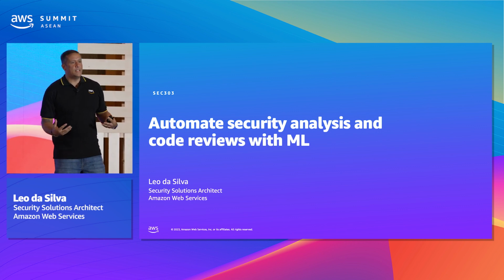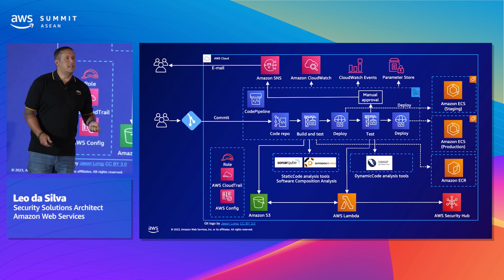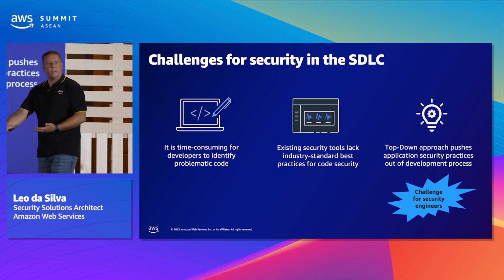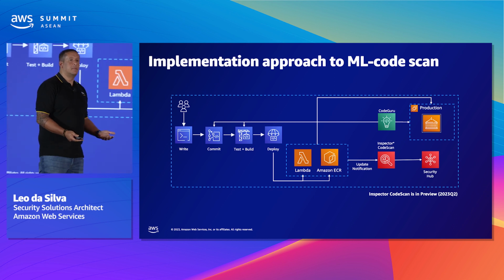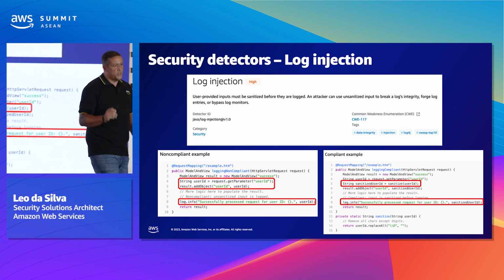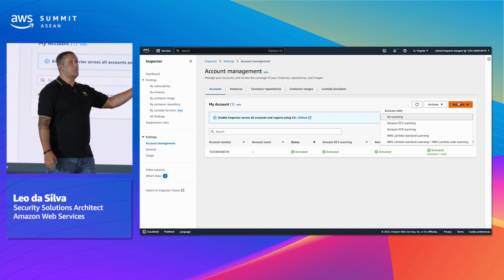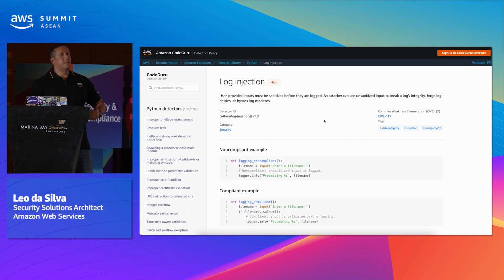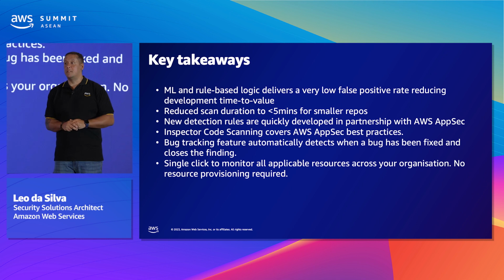AWS Summit ASEAN 2023 | Automate security analysis and code reviews with ML (SEC303)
In this session, learn how developers can use machine learning (ML) to embed security during the development phase and build guardrails to automatically flag common issues that deviate from best practices. If you are a developer or security professional involved in improving the security of applications during the development lifecycle, join this session to learn tips, best practices, and tools for getting started.